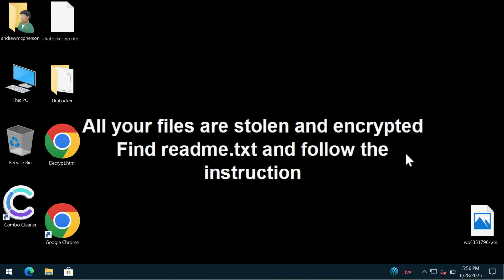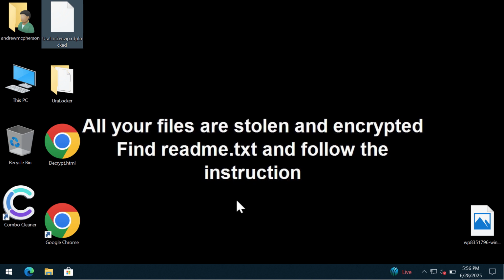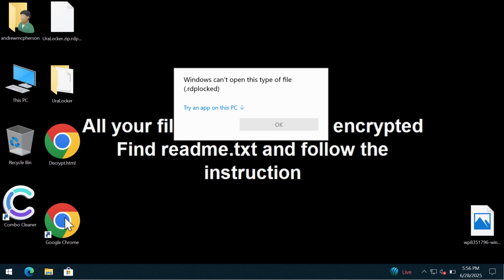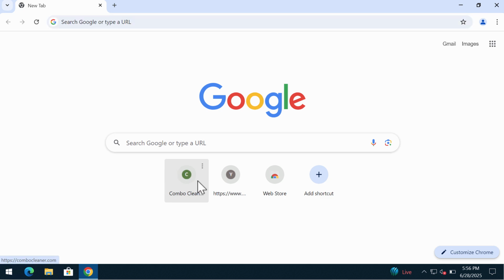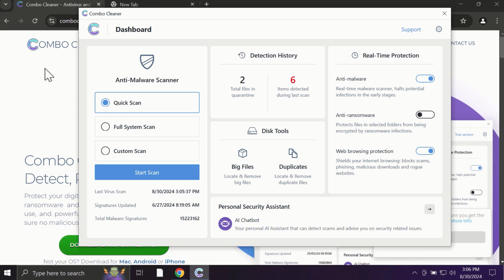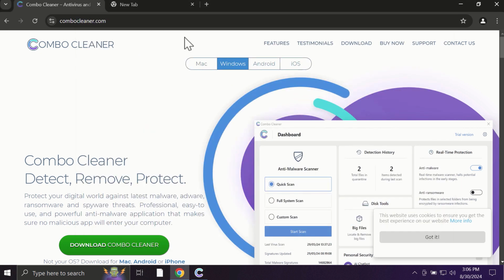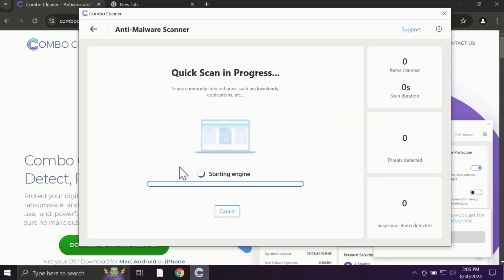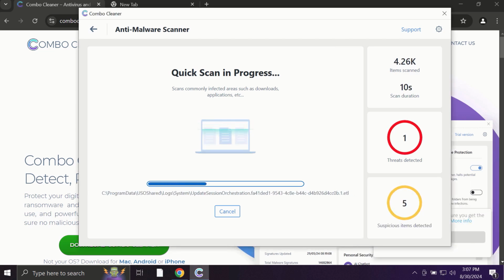UraLocker ransomware removal video [.rdplocked file virus].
UraLocker is a new ransomware. It is also known as the .drplocked file virus. It encrypts files and appends the .rdplocked extension to the filenames. Hence, it's not possible to use the files. Then the ransomware tells the victims to pay a special ransom for file restoration. Yet, paying the ransom is not a good idea. Don't pay it and don't waste the funds. Remove it with Combo Cleaner Antivirus via the official and thus get your data always protected with its help.

More information about this threat can be found in this detailed guide

And below please find the quotation from the ransom note:
QUOTE
    All of your important files have been encrypted using strong 2048-bit RSA encryption.

    To decrypt your files, you must pay 0.0013 Bitcoin to the following qTox ID:

    ED999457F76F2AA928782F8A3D9A7FF7EFA3F9AF50114897D9E08B1A87BF3B2B4051EDA6AC84
    Follow these steps to proceed:

    Create an account and click the + at the bottom left to add a new contact.
    Paste the ID above into the contact field and add it.
    Wait for further instructions to receive your decryption key.
    Download qTox
UNQUOTE